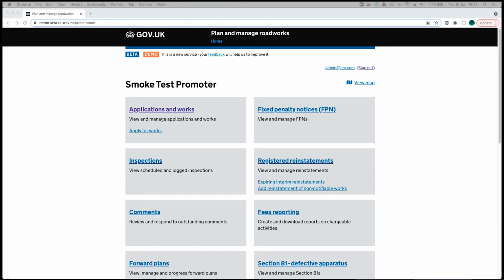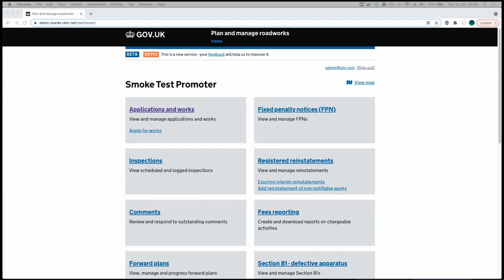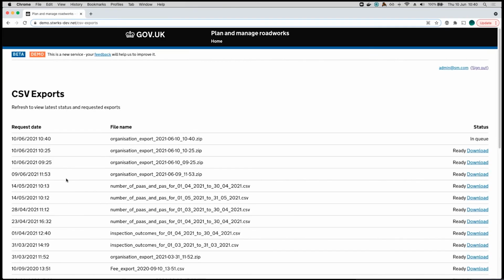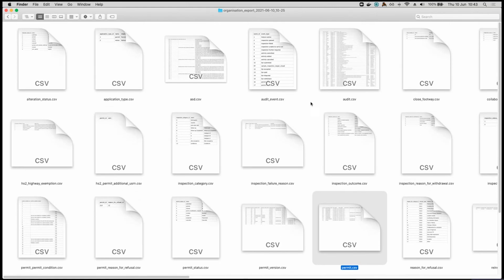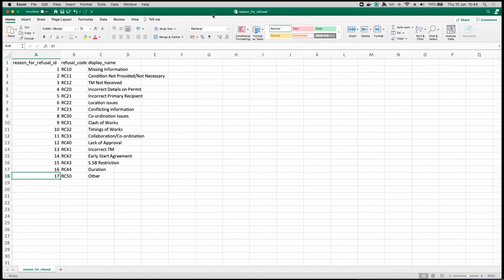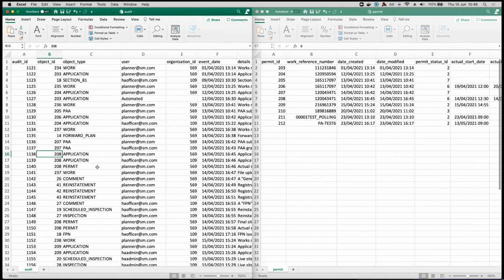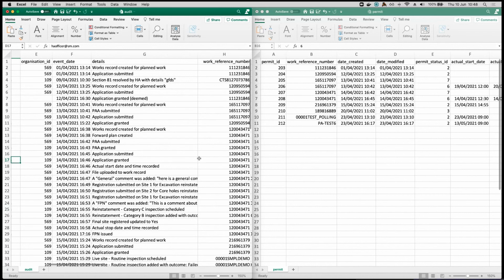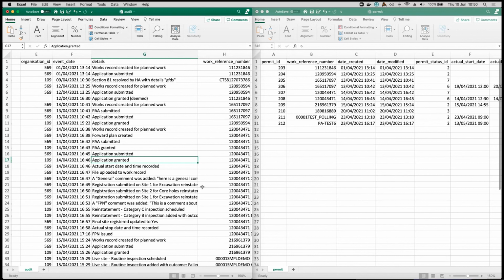The Hole Story: Episode 26 - Download All My Data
Here we have one of the developers join us to talk through the possibly under-rated Download All My Data function in Street Manager. PO Paul learns in real-time with the audience.